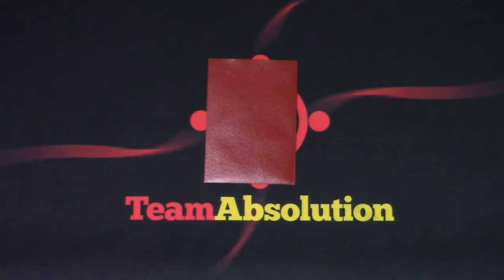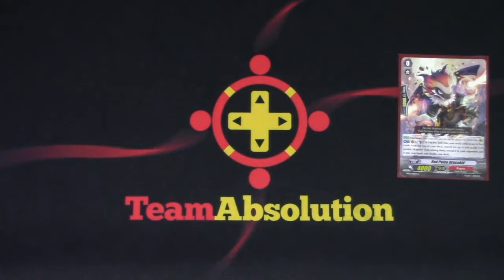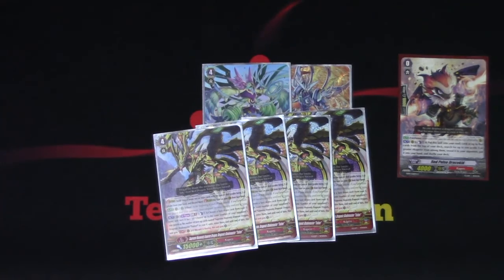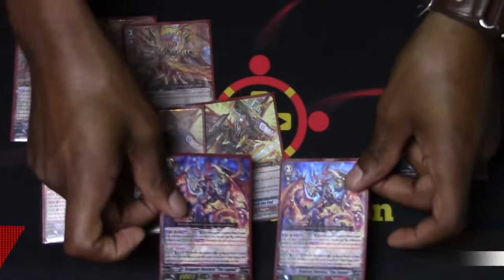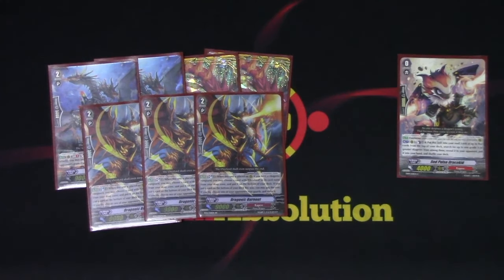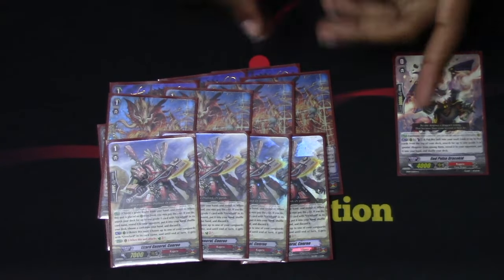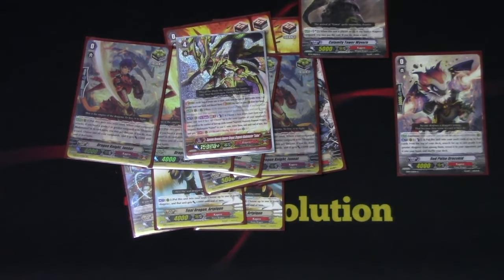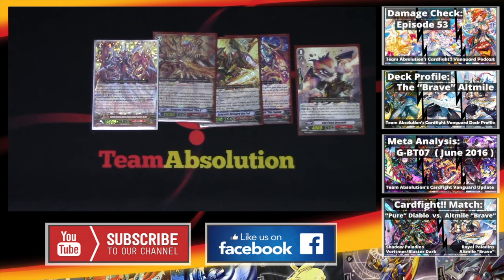Dragonic Overlord "The Legend" G-BT07 Deck Profile | CARDFIGHT!! VANGUARD DECK PROFILE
Now with the release of G-BT07 and the Kagero specific G-Guardians, we wanted to update our Kagero deck...

Burning the world to ashes is the only true goal of the Kagero Overlords.  Using the devastating retire abilities, opponent's struggle to keep a field presence.  Combining the power of Dragonic Overlord the End, The X, The Ace, and now The Legend, this deck is the master of the re-stand!  Utilizing the best cards in all of Vanguard from the very first booster sets to the latest Legend Deck, the Overlords are ready to reincarnate!

Check us out on Facebook as we get back to posting more content!

Starter:
1x  Red Pulse Dracokid

Triggers:
2x  Seal Dragon, Artpique  (Draw Trigger)
3x  Gattling Claw Dragon  (Draw Trigger)
3x  [Flame Dragon] Critical Triggers
4x  Dragon Knight, Jannat  (Critical Trigger)
4x  [Flame Dragon] Heal Triggers

Grade 1s:
3x  Calamity Tower Wyvern
3x  Lava Flow Dragon
4x  Lizard General, Conroe
4x  Protect Orb Dragon  (G-Perfect Guard)

Grade 2s:
2x  Perdition Dragon, Dragonic Neoflame
2x  Berserk Lord Dragon
3x  Dragonic Burnout
4x  Emperor Dragon Knight, Nehalem

Grade 3s:
3x  Dragonic Overlord "The X"
3x  Dragonic Overlord the End
2x  Dragonic Overlord "The Legend"

G-Guardians:
1x  Supreme Heavenly Emperor Dragon, Defeat Flare Dragon
3x  Flame Wing Steel Beast, Denial Griffin

Strides:
1x  Air Element, Sebreeze
1x  Supreme Heavenly Emperor Dragon, Vortex Desire
2x  Supreme Heavenly Emperor Dragon, Dragonic Overlord "the Ace"
4x  Supreme Heavenly Emperor Dragon, Dragonic Blademaster "Taiten"
4x  Transcendence Divine Dragon, Nouvelle Vague L'Express WANT TO TAKE A BREAK FROM THE VANGUARD ACTION?!
READY TO HANG OUT AND PLAY SOME AWESOME VIDEO GAMES?!
JOIN TEAM ABSOLUTION GAMING TODAY!!!